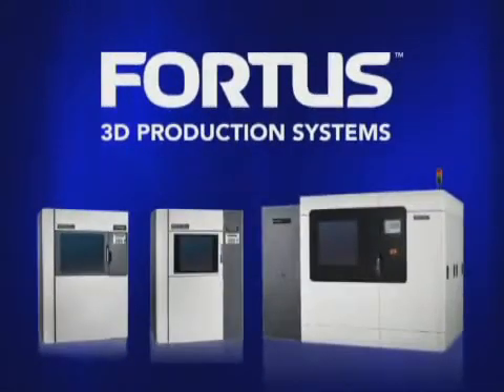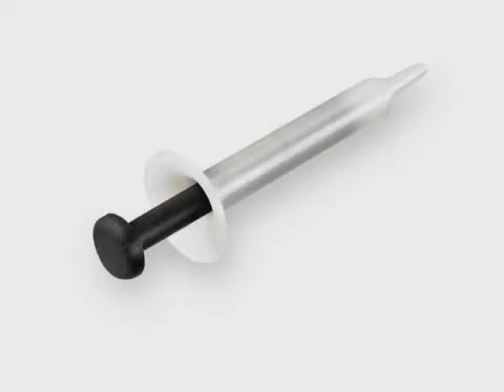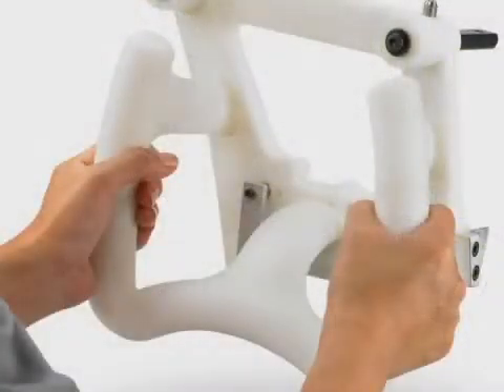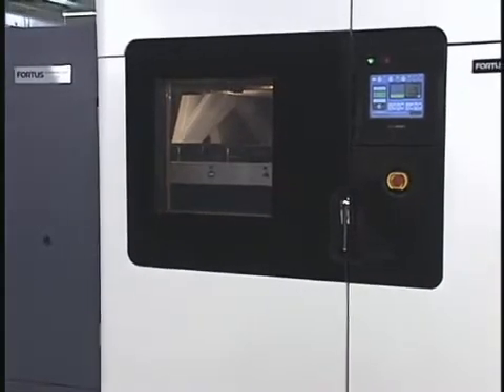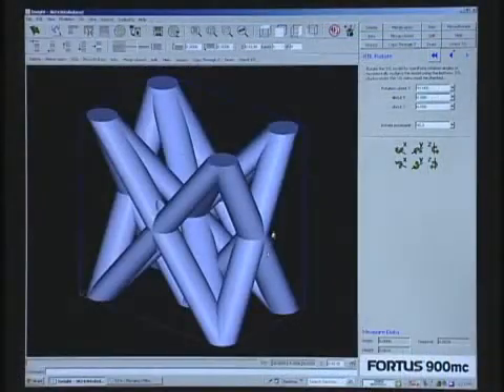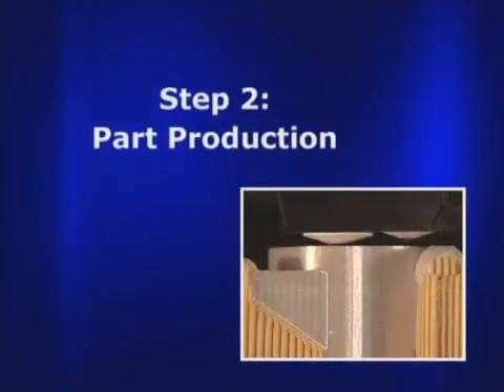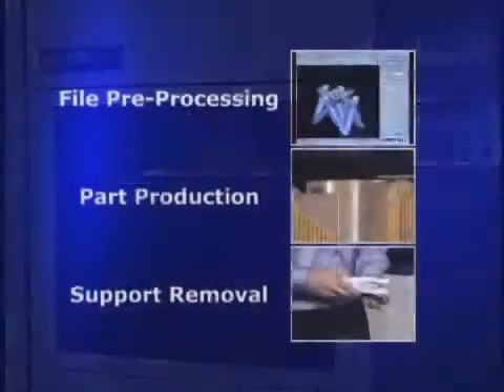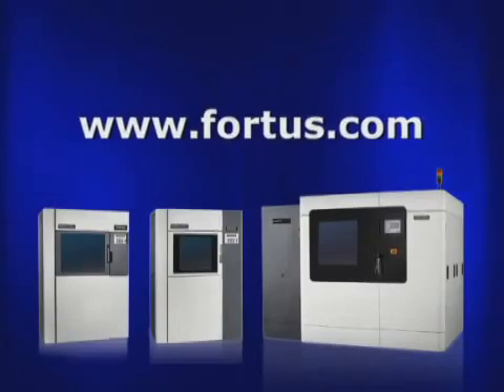Fused Deposition Modeling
Stratasys FDM Process
Step 1: Pre-Process
From 3D CAD data, pre-processing software automatically slices, calculates support structures, and creates toolpaths that are optimized for the system.

Step 2: Produce Part
Parts are built layer by layer in an additive process. Extrusion heads lay down thermoplastic build and support material to create each layer.

Step 3: Remove Supports
Temporary support structures are easily removed. Soluble support material automatically dissolves in a water-based solution. Break-away supports simply snap off by hand.